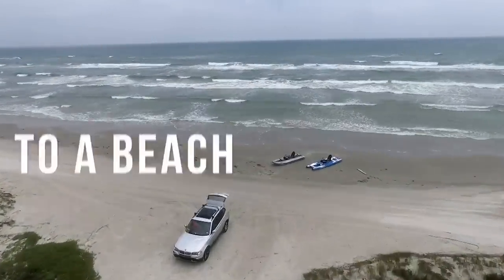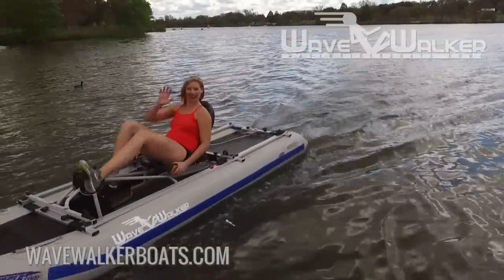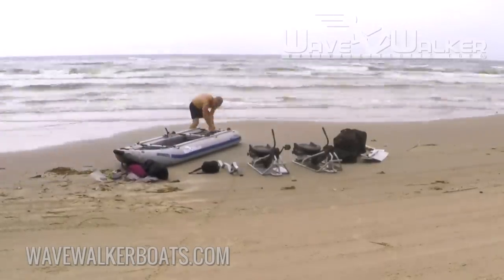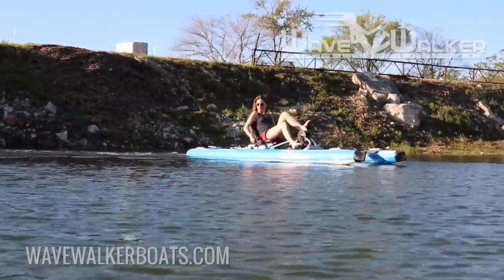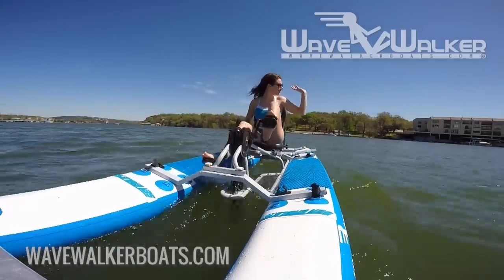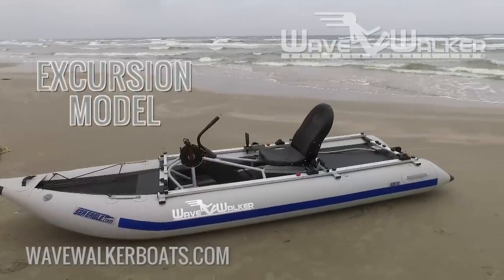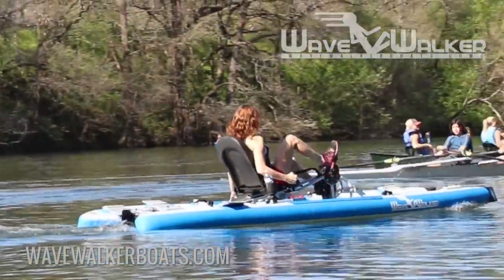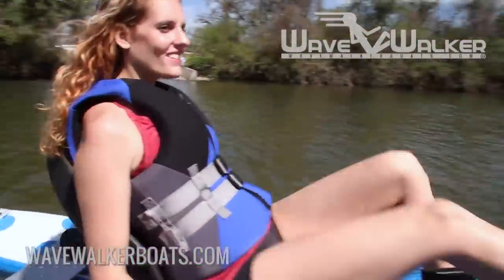WaveWalker® Boats - The World's Fastest Pedal Powered Boats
All About WaveWalker® Boats
Summer 2016